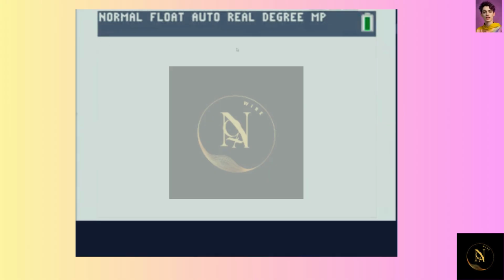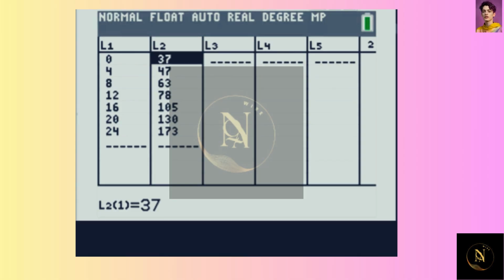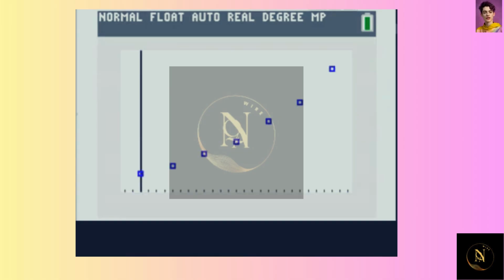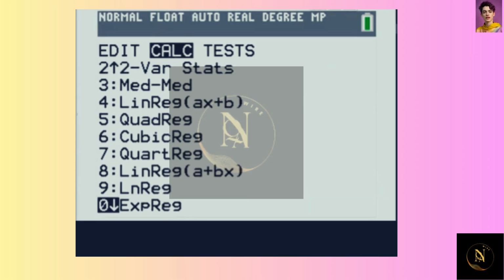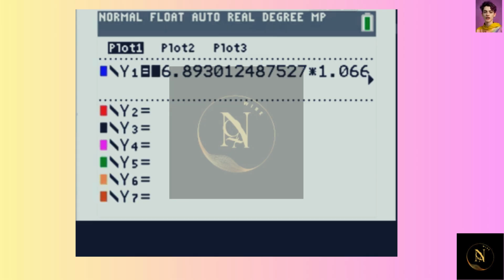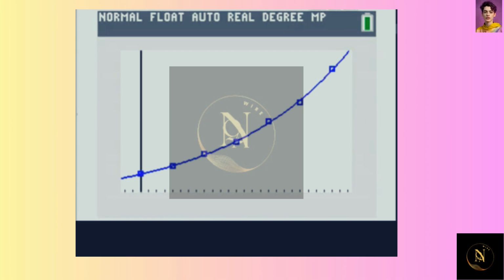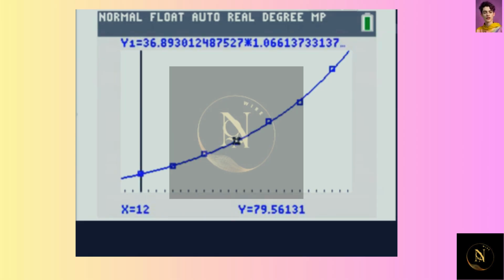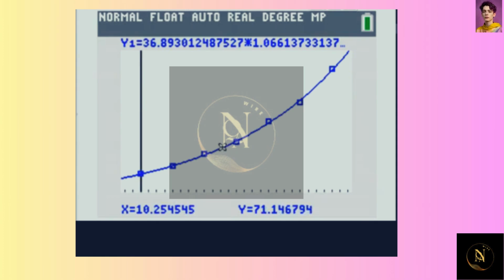A researcher is trying to determine the doubling time for a population of the bacterium Giardia lamb